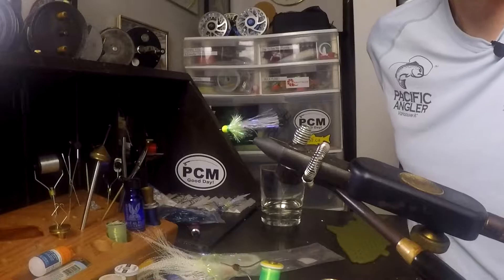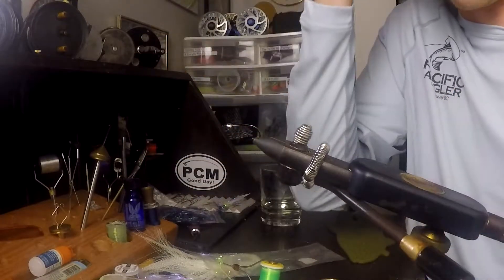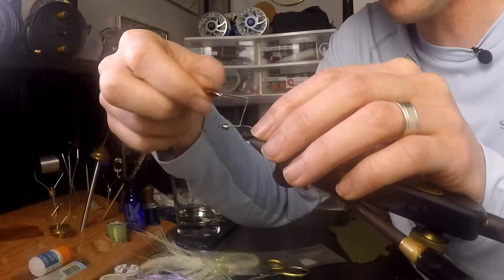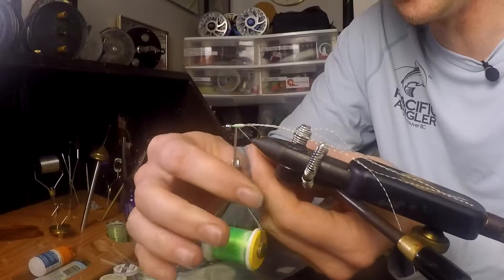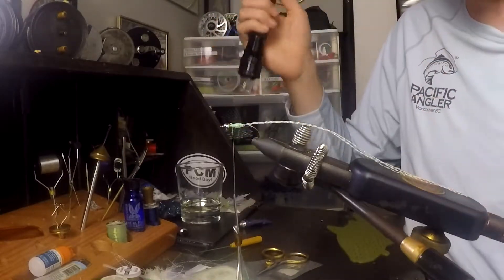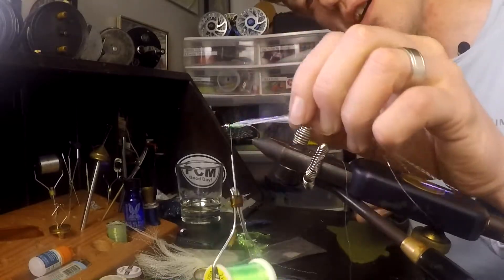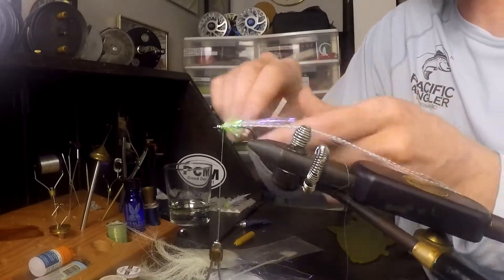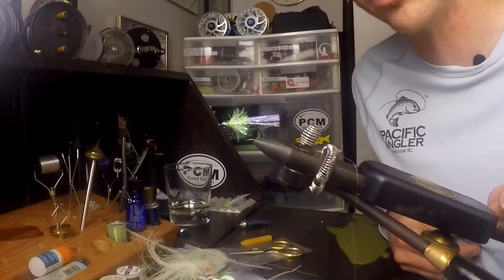Pacific Angler Fly Tying - The Poisoned Arrow Coho Fly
In this Fly Tying Video we look at how to tie one of the Best flies for fly fishing for Coho Salmon in the Pacific North West. We use this fly on the Squamish River, the Harrison River the Vedder River ... any of our fisheries around Vancouver... heck any river where coho stage in slow moving water.

To Check out one of our Fly Tying Courses

To Sign Up and have us email you the Vancouver Fishing Report go to our website and sign up with your email at the bottom of the page: www/pacificangler.ca

Good Job!